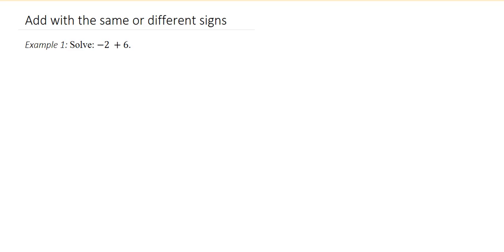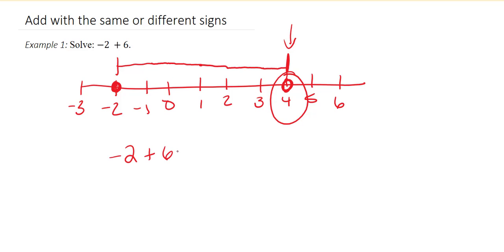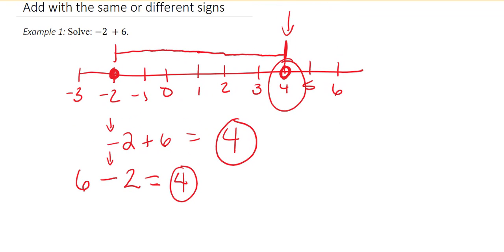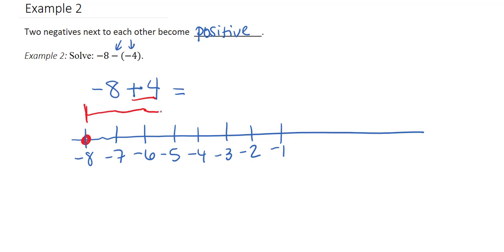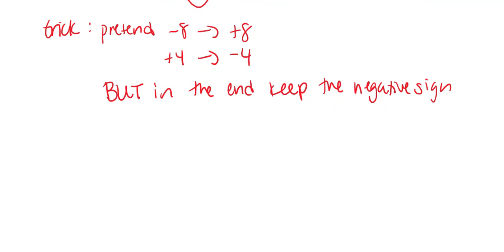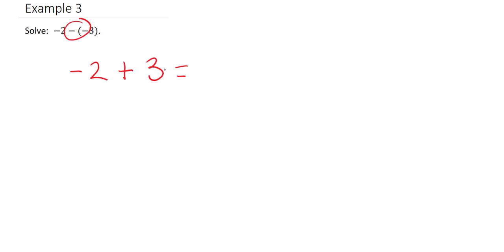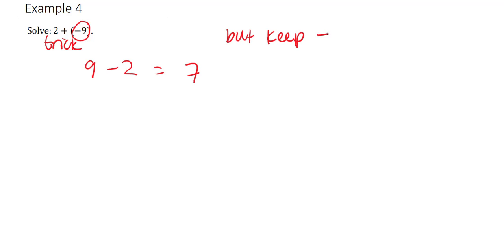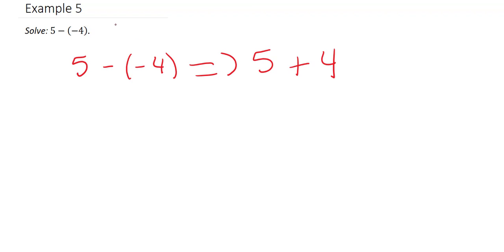Add with the same or different signs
Adding with the same or different signs.